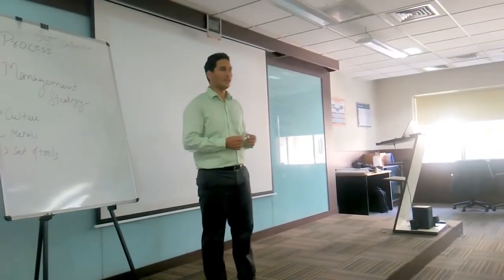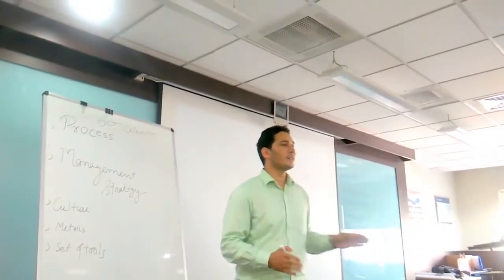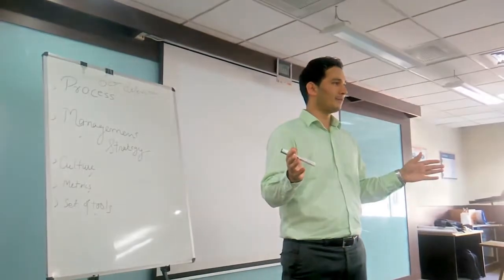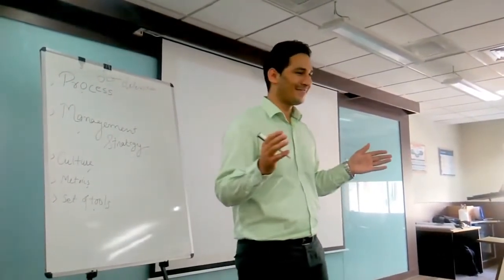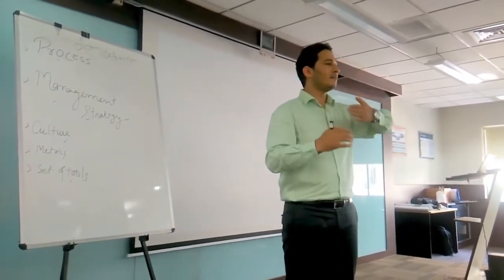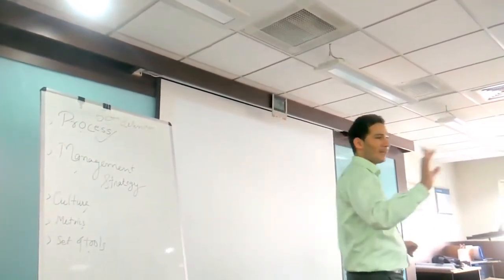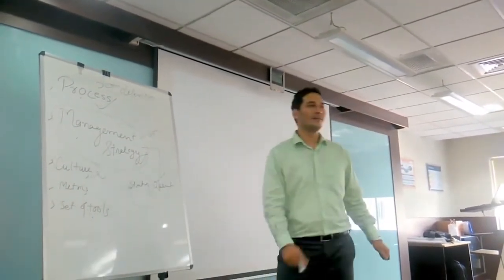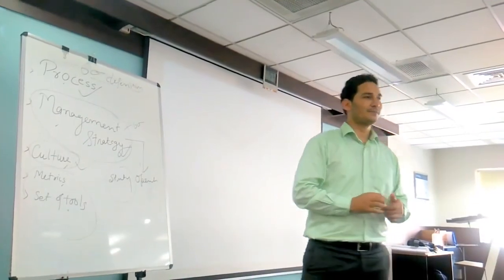What is Lean Six Sigma Best definition for lean Six Sigma green belt and Black belt Dheerendra Negi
Often we get confused with what is Six Sigma? I have given a detail definition here to make you understand Lean Six Sigma using different points such as -

1. As a Process - Six Sigma can be explained as a highly disciplined process that focuses on developing and delivering near-perfect products and services consistently.

2. Management Strategy - It can be explained as a management strategy to use statistical tools and project work to achieve breakthrough profitability and quantum gains in quality.

3. Culture - Six Sigma can be explained as a high-performance culture.

4. Change Management - Six Sigma can be defined as a change management step.

5. Six Sigma as a set of tools - Contains qualitative and quantitative tools that Six Sigma practitioners use to drive improvements. Examples include Control charts, FMEA (Failure Modes and Effects Analysis) process mapping, etc.

6. Six Sigma Thinking - All processes can be Defined, Measured, Analyzed, and Improved and Controlled (phases of Six Sigma). The collection of the above phases is popularly known as DMAIC. Every process has inputs (x), and delivers outputs (y),  controlling inputs will control output. This is y=f(x) thinking.

7. Business Improvement Approach -Six Sigma can be defined as a business improvement approach that seeks to find and eliminate the causes of mistakes or defects in business processes by focusing on output that is of critical importance to customers.

Please comment if you wish to see any other topics like this. You can also follow me in Linkedin "Dheerenda Negi" for more information about leadership & lean six sigma.
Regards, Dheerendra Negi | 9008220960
Lean Six Sigma Master Black Belt, CEO Coach